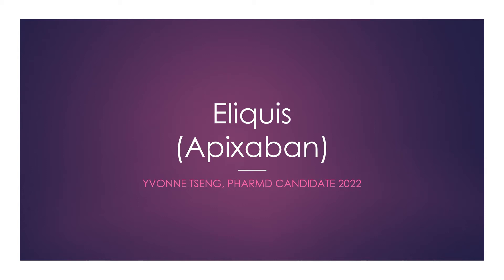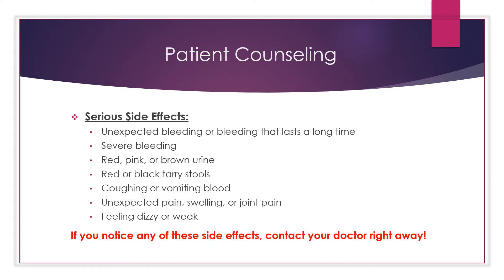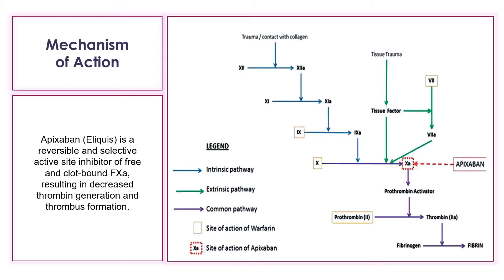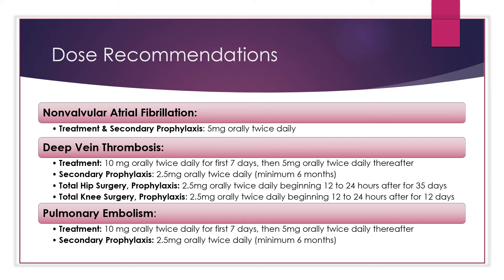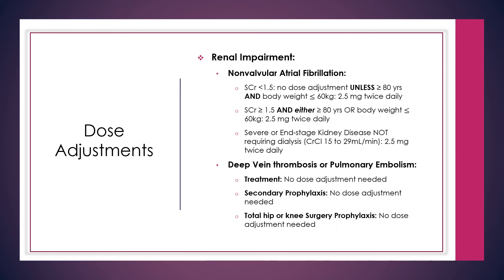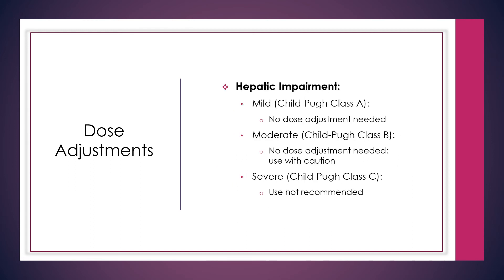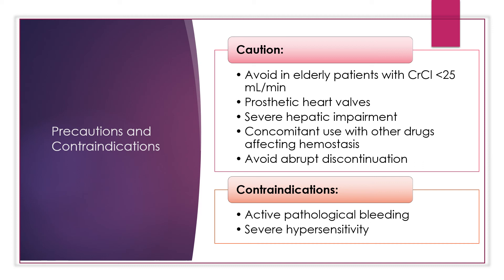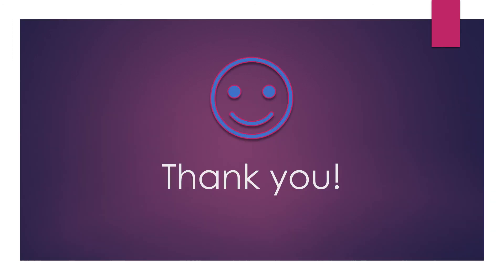Eliquis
Apixaban or Eliquis

This video was made by Yvonne Tseng, 2022 Pharmacist Candidate. She will review: Patient consultation points, indications, dosing and adjustments, mechanism of action, side effects, and monitoring parameters.